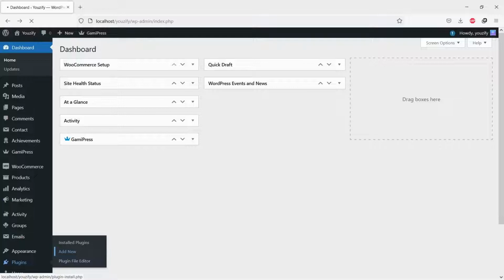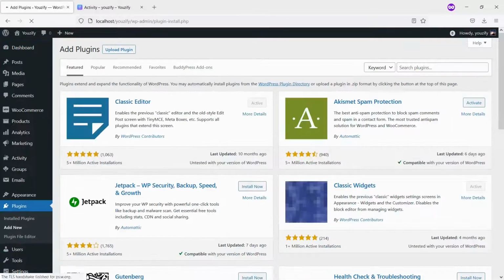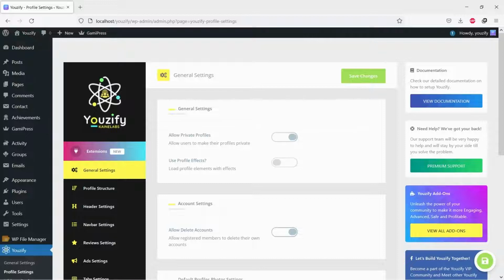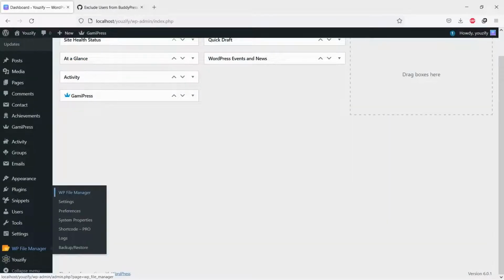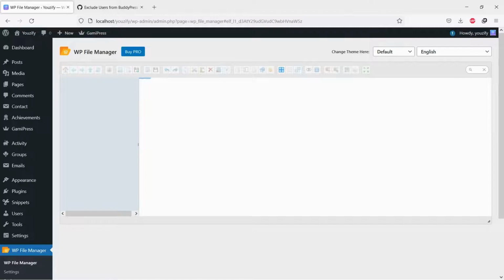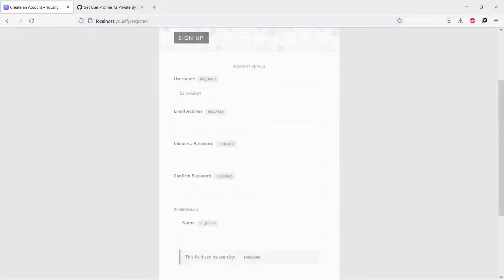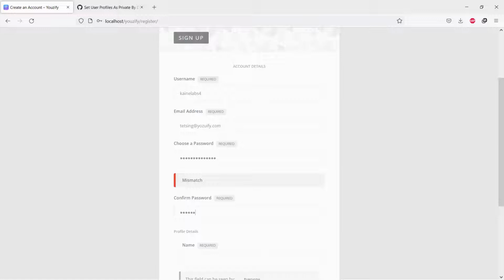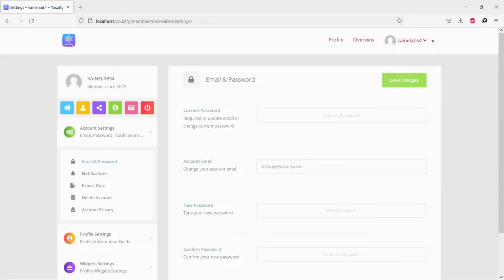Set WordPress User Profile as Private Automatically After Registration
Hello Everyone. In this video, we are sharing with you Set WordPress User Profile as Private Automatically After Registration. So non friend members can not see their profile.

00:00 Introduction
00:19 Install BuddyPress
00:27 Install Youzify Lite Version
00:32 Copy Snippet from Youzify Github
00:44 Enable Allow Private Profiles
00:53 Copy snippet to the bp-custom.php file
01:00 Create bp-custom.php file
01:20 Paste snippet to the bp-custom.php
01:35 Let's try register a new account
01:51 Let's See the Result